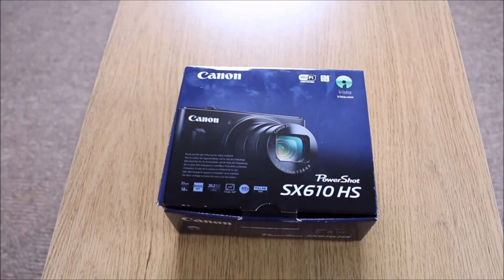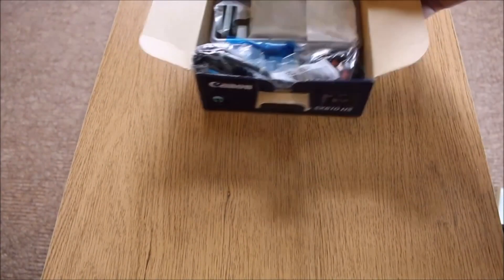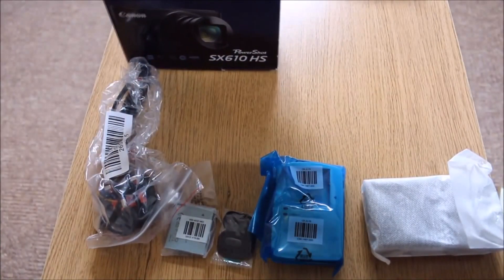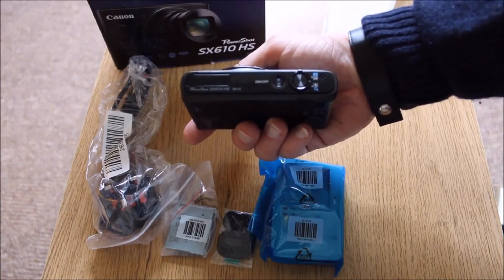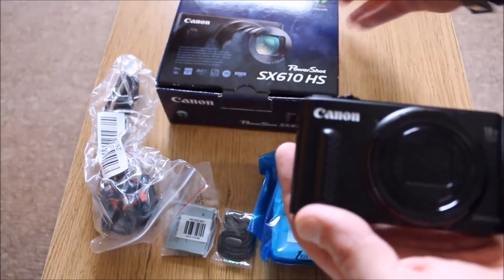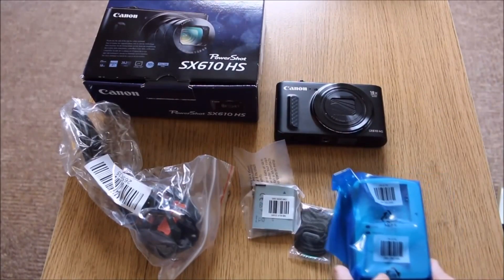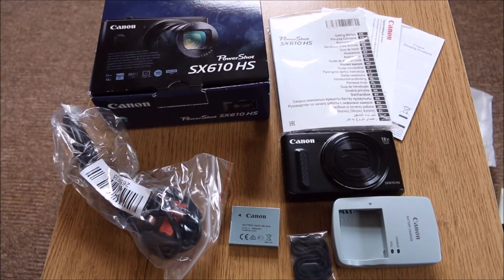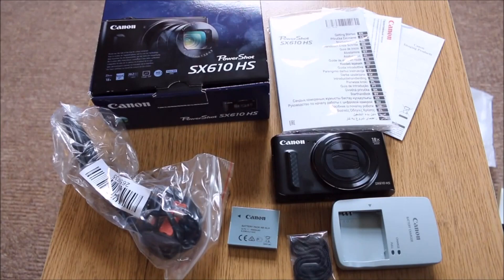Canon SX610 HS Un-Box & Review - Good Vlogging Camera!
This is an older camera now, but it is fantastic for the budding Youtuber / Vlogger.
These camera can still be found out in the wild on Ebay & other sites.
I would recommend this camera as a budget Point & Shoot, that's Small & easy to carry around - Fantastic for Vlogging!